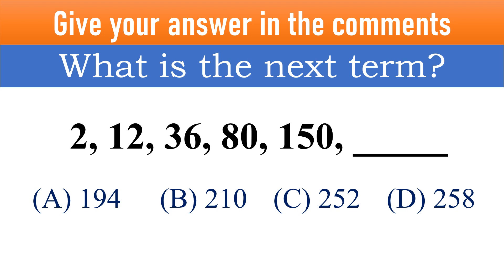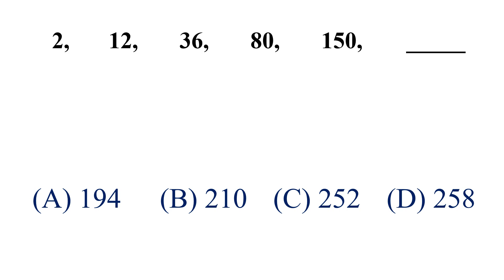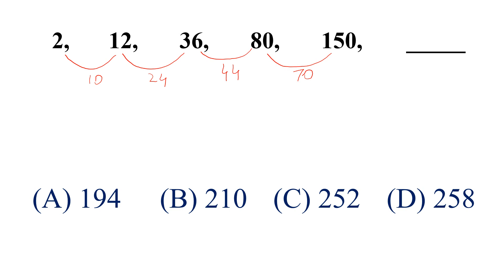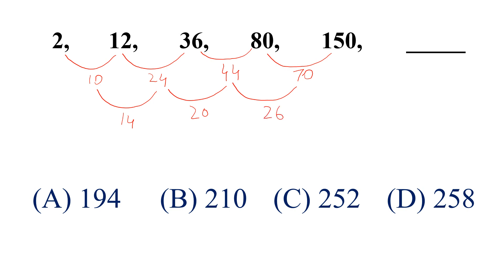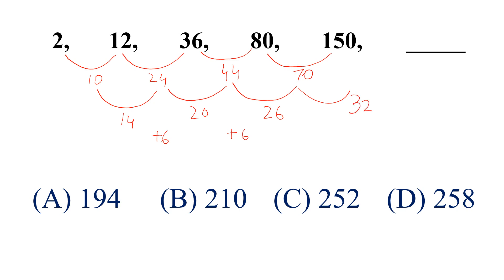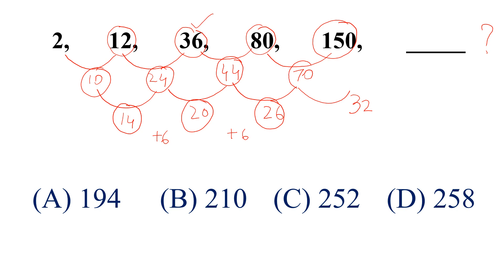What is the next term in this Sequence? | Tricky Math Problem with solution